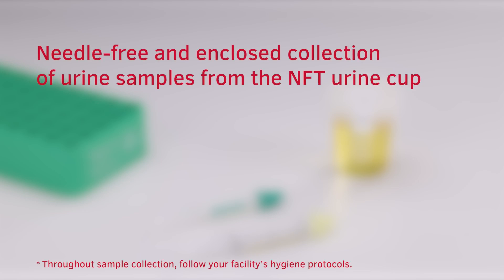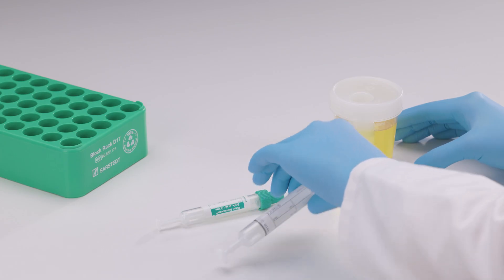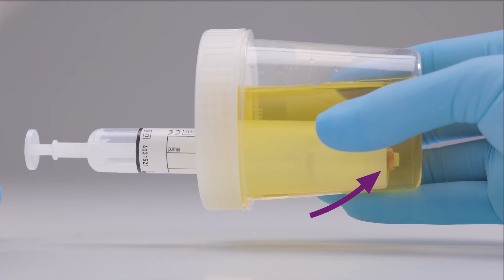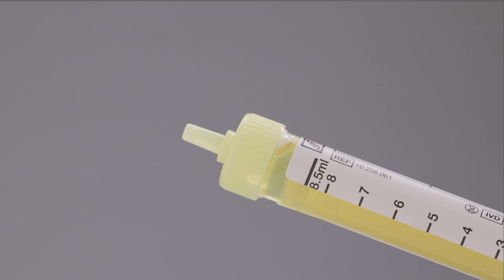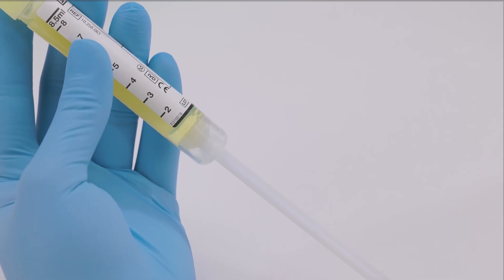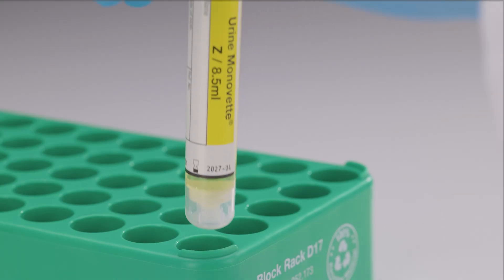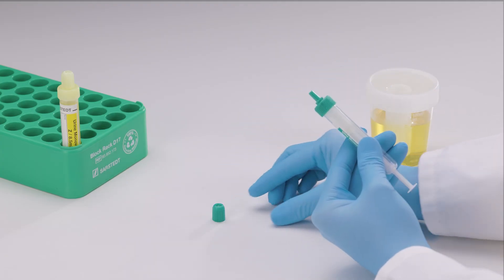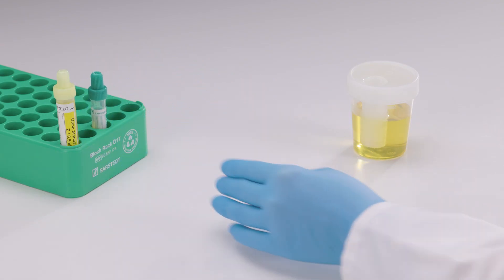Needle-free and enclosed collection of urine samples with SARSTEDT’s Urine Monovette® and NFT cup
In this video you will learn how to use SARSTEDT’s Urine Monovette® and NFT urine cup for a hygienically enclosed, and needle-free urine sample collection.